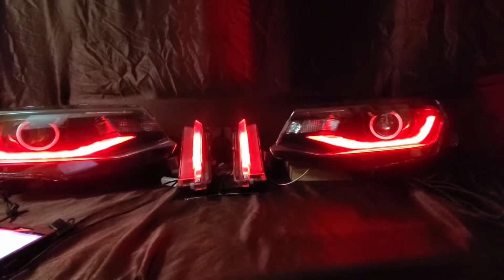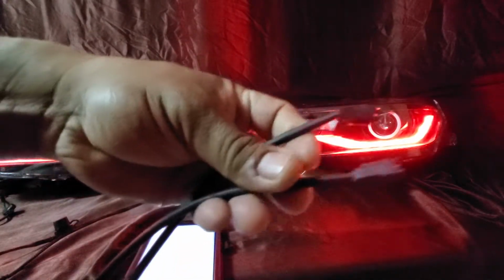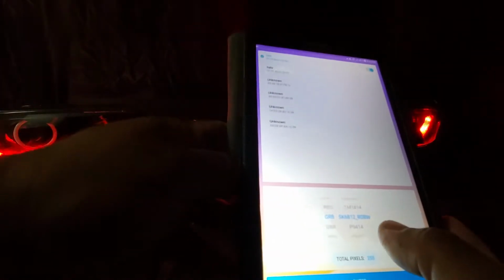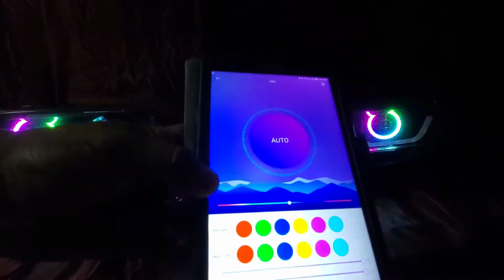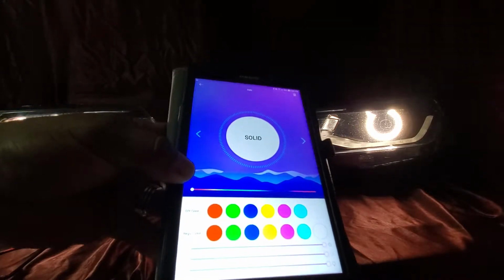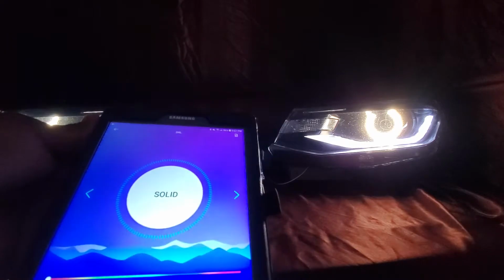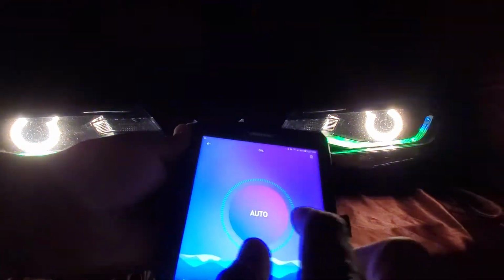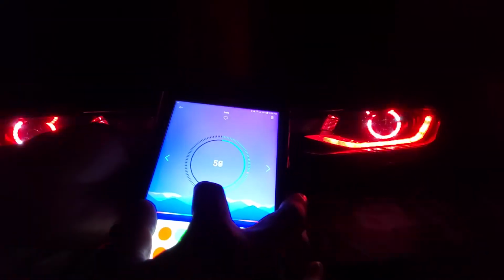Using multiple RGBW controls on same app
This is a small video of how to use our RGBW Bluetooth control with separate components. Available at CAMAROLIGHTS.NET